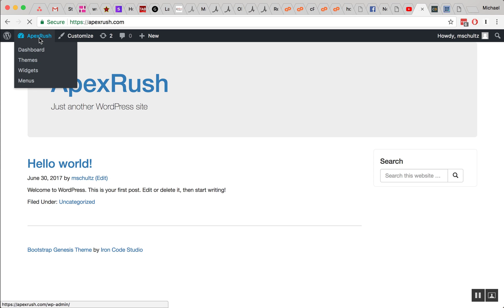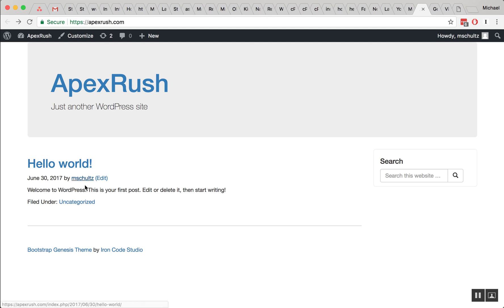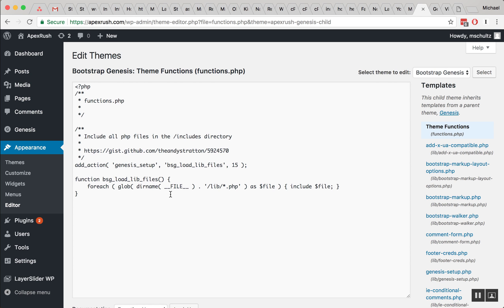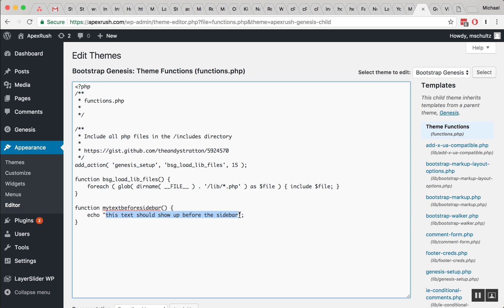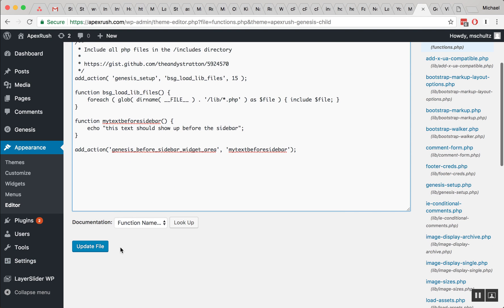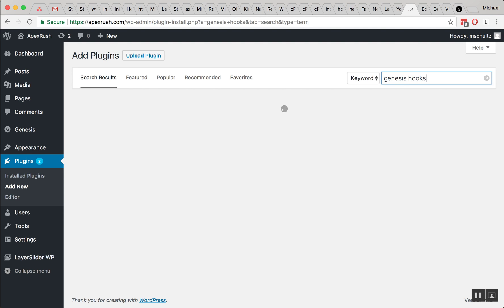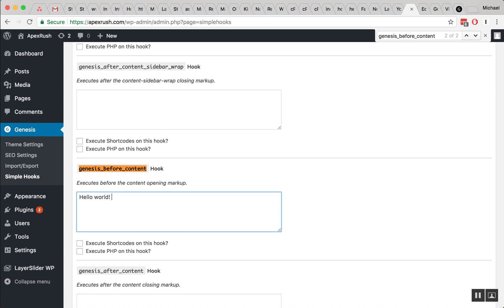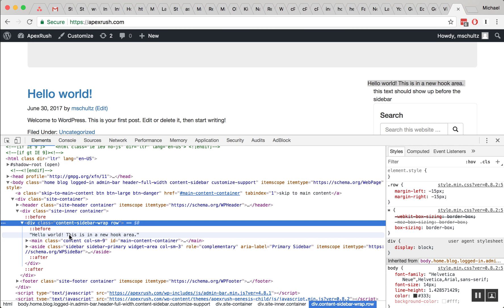Tutorial for Wordpress Genesis Theme - Adding and Editing Hooks in Child Theme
Adding hooks in a genesis child theme to sidebar or content areas (header or footer as well) using functions.php in child theme or using the genesis simple hooks plugin. Add text, images, scripts, videos, php, etc with a few simple clicks and maybe some code.